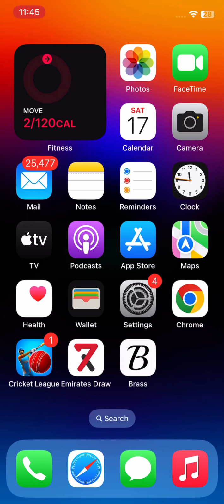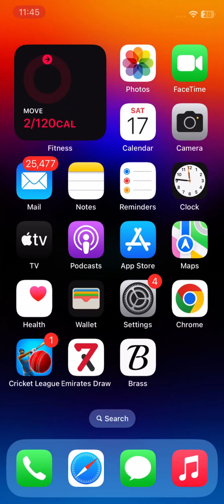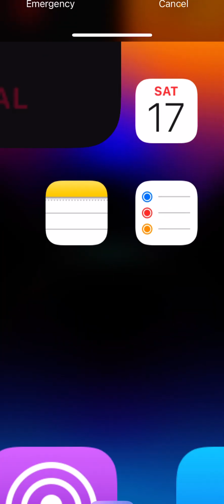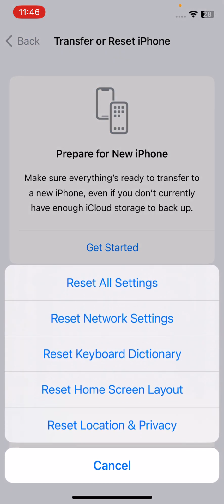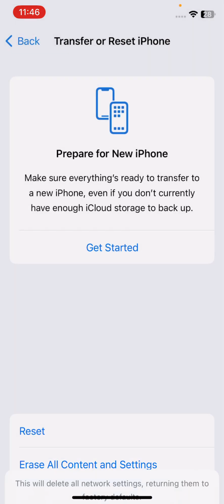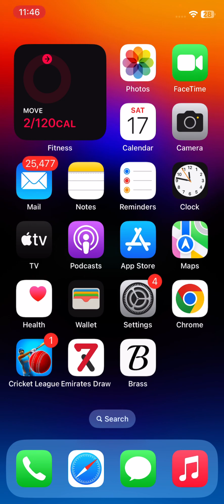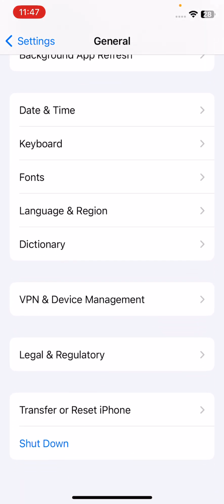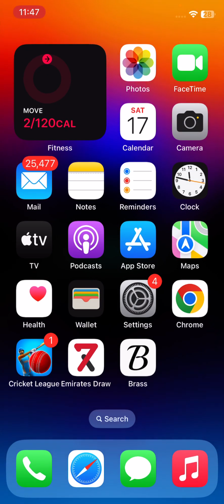How To Fix Update Not Showing Up On iPhone or iPad Solved